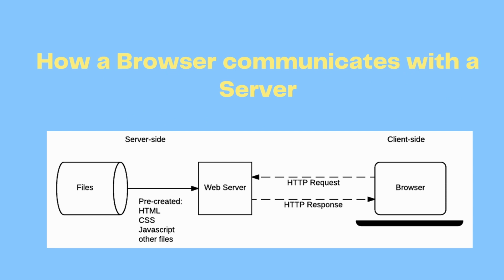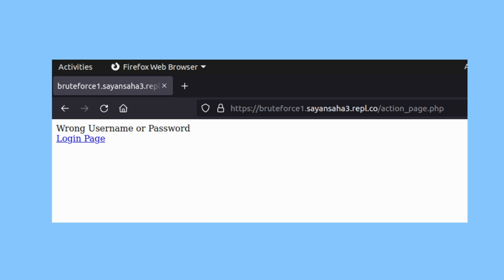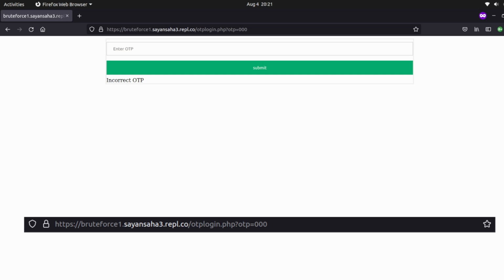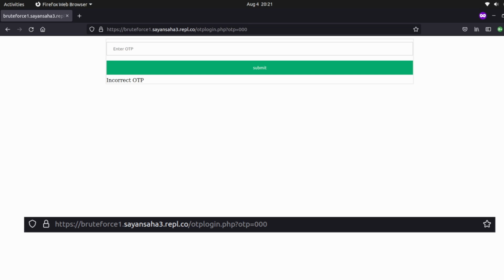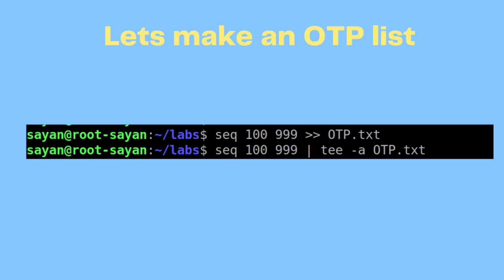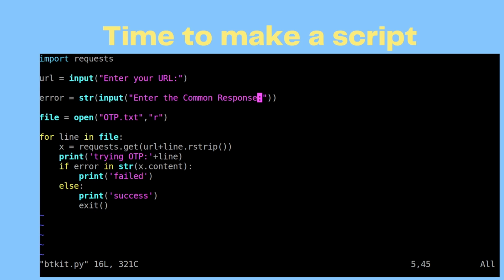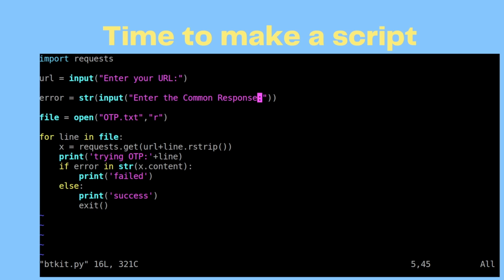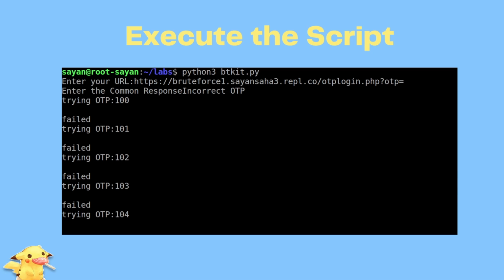An Introduction to Ethical Hacking | ShyOnxD